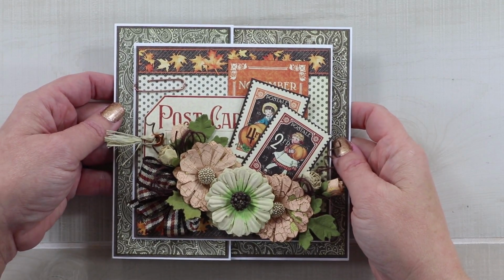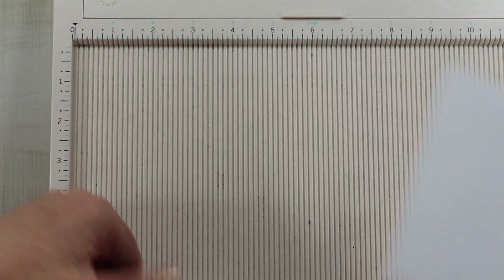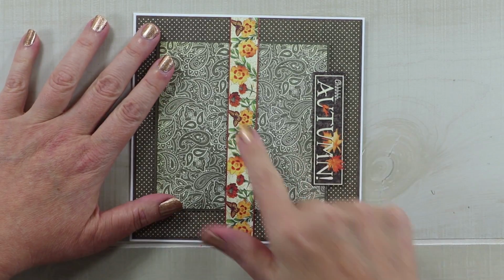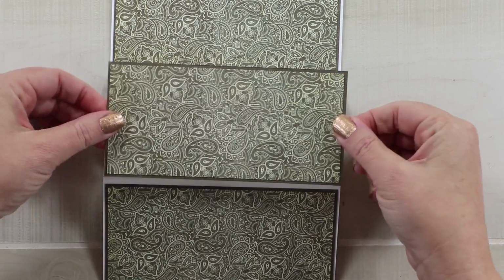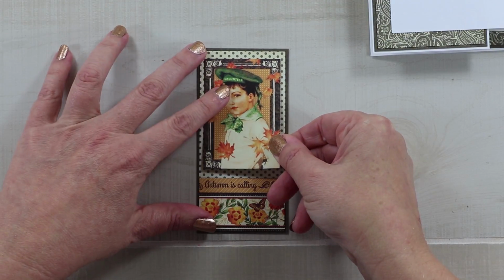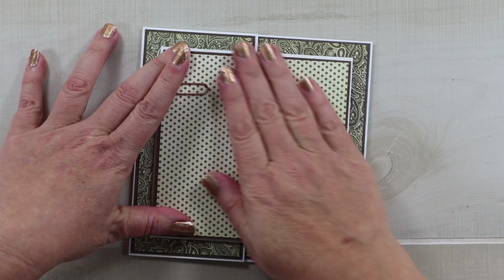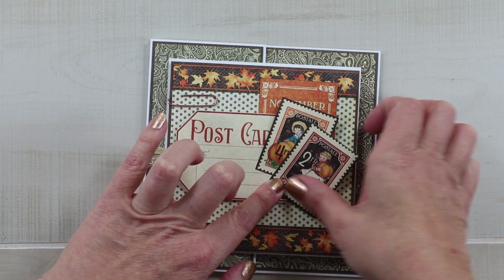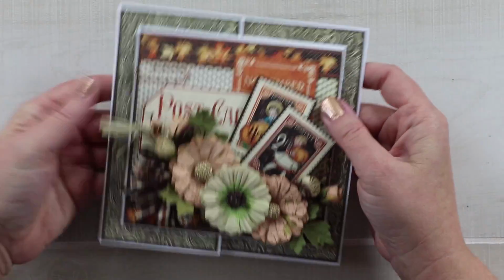Vintage Graphic 45 Fancy Fold Fall Card Polly's Paper Studio Process Tutorial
Join me as I create a fancy fold card base then add layers of patterned papers from Graphic 45, Flowers from Little Birdie Crafts, and trims from Really Reasonable Ribbon.